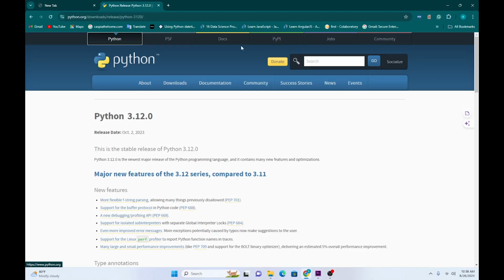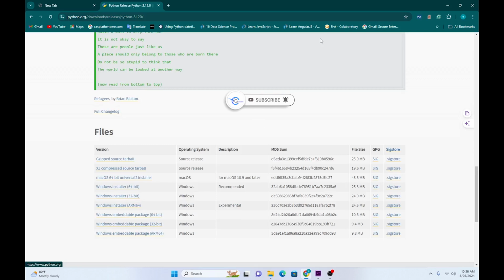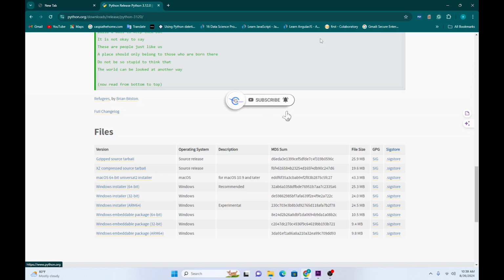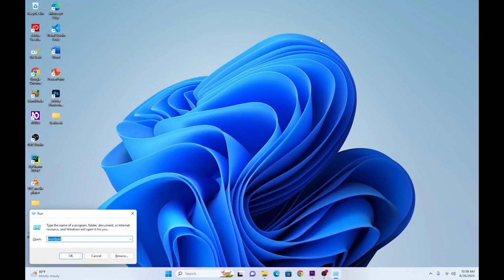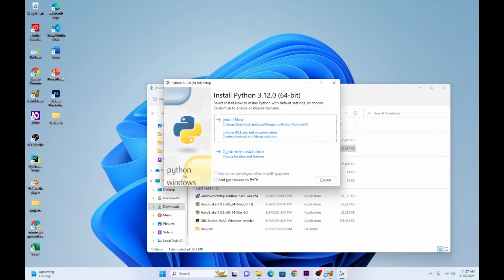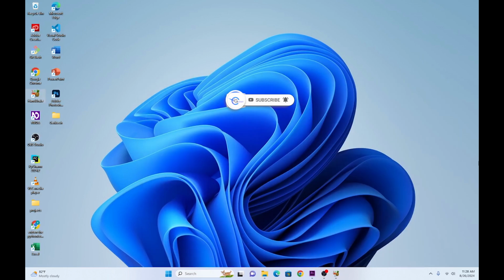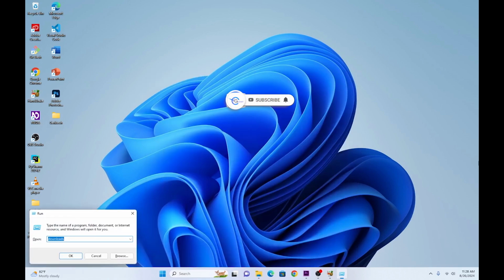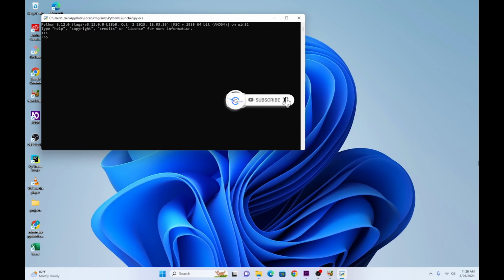How to Install Python 3.12 on Windows 11 [Step-by-Step Guide]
In this comprehensive step-by-step guide, learn how to install Python 3.12 on Windows 11 with ease! Whether you're a beginner or an experienced developer, this tutorial will walk you through each phase of the installation process, ensuring you have everything set up correctly.

- Downloading the latest Python 3.12 installer
- Configuring installation settings for optimal performance
- Adding Python to your system PATH